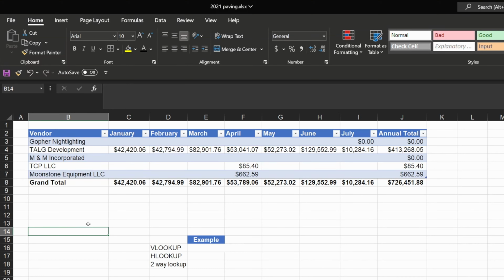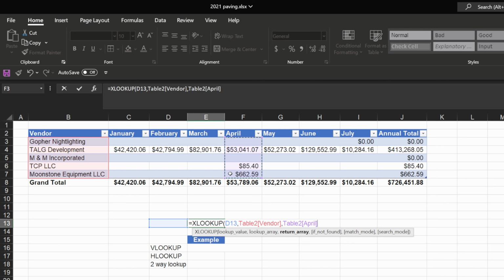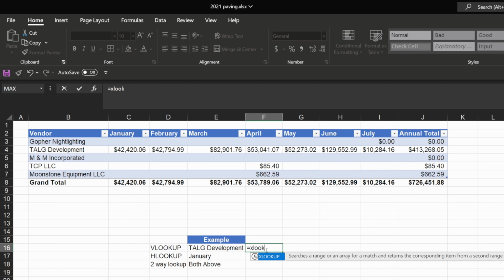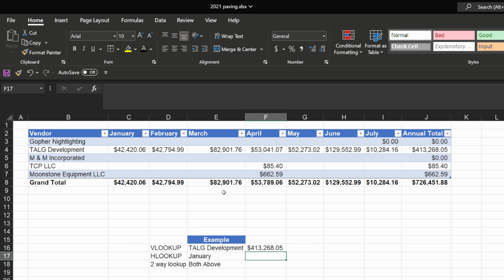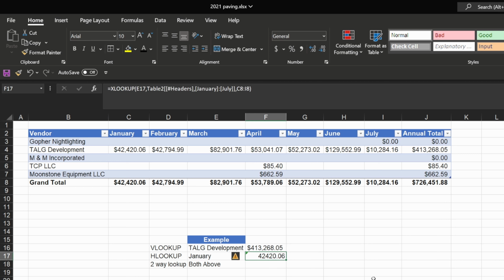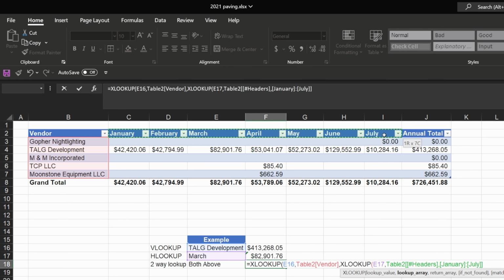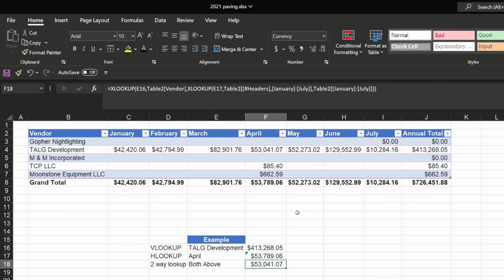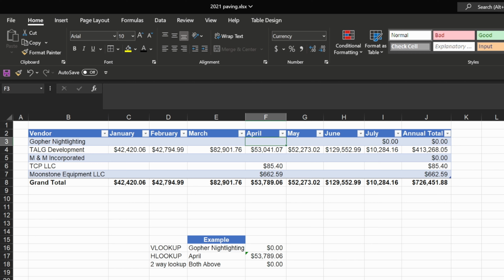Unlock Excel Mastery: Master XLOOKUP in 3 Real-Life Examples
Take your Excel skills to the next level with XLOOKUP! This powerful function can be used in a variety of real-life examples to save you time and effort. In this video, we cover 3 practical ways to use XLOOKUP and unlock your Excel mastery. Perfect for beginners and advanced users alike, this tutorial will teach you how to use XLOOKUP for data analysis, financial modeling, and more. So why wait? Master XLOOKUP today and become an Excel pro!
How to use XLOOKUP in excel tutoring tutorial in Office 365 with 3 examples!

Microsoft Excel Tutorial Learn excel in ten minutes Beginner excel tips and tricks 2021 excel tutorial 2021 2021 msexcel tutorial for beginners 2021 ms excel tutorial for beginners Excellent Excel Dude I teach basic excel tutorials for beginners, check out the VLOOKUP series, series, they're 1 minute or less on and great to learn a quick function or three! There's also a playlist with three minute or less excel function and formula tutorials!

YouTube Shorts
excel xlookup
Excel Tutorial